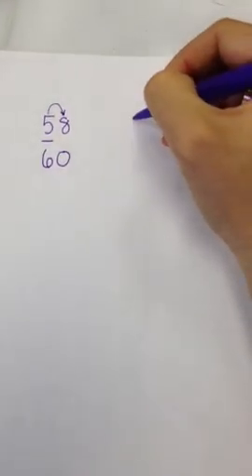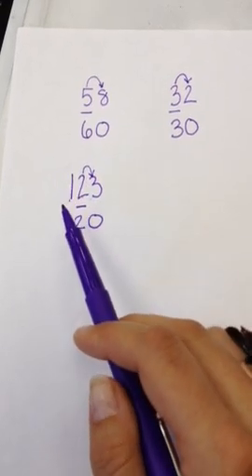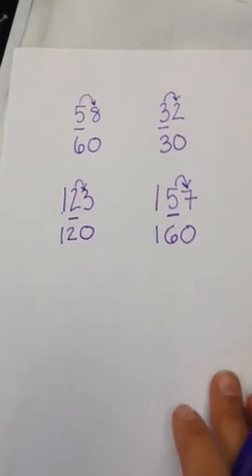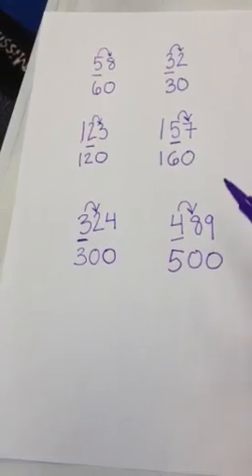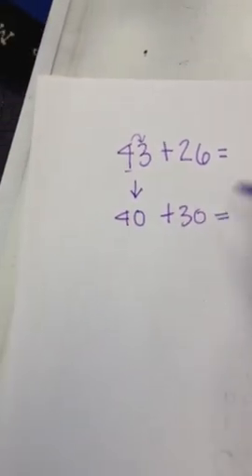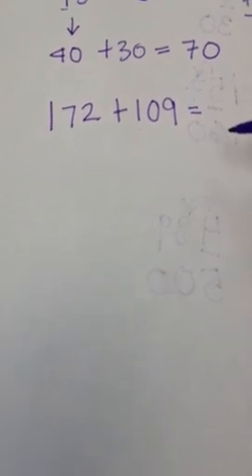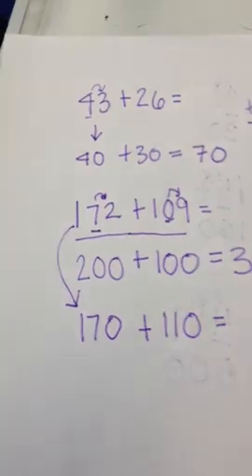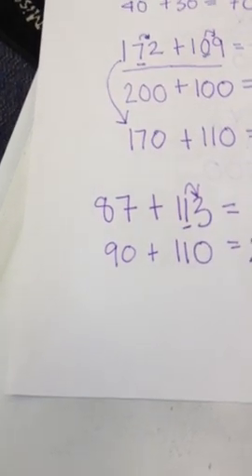3rd Grade Rounding and Ballpark Estimates